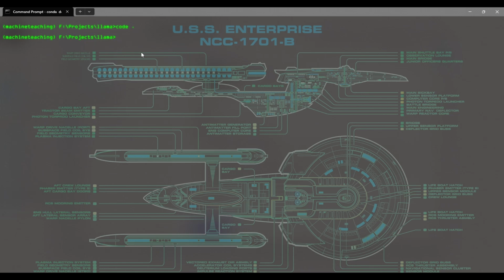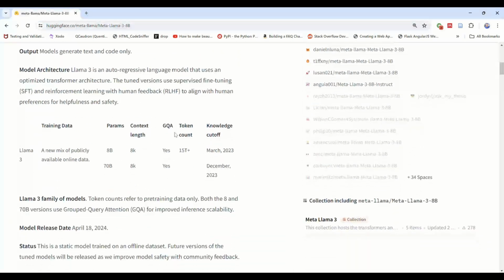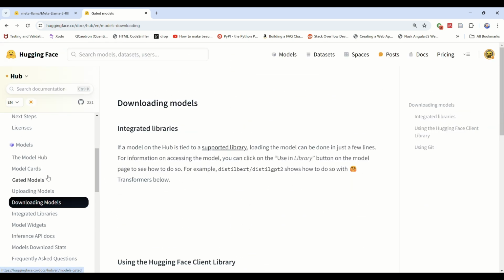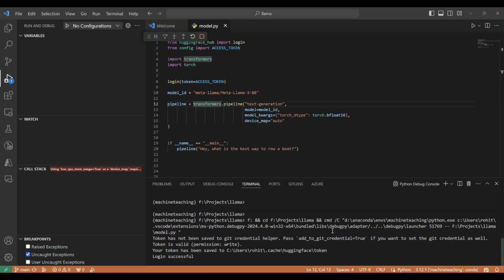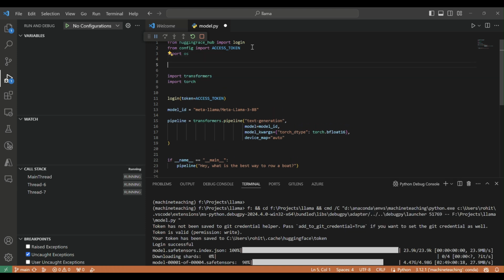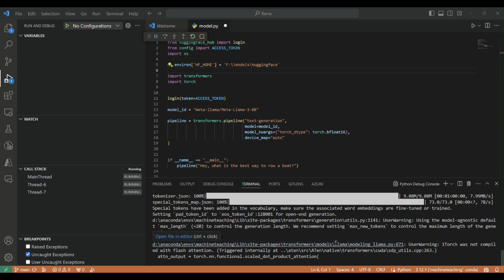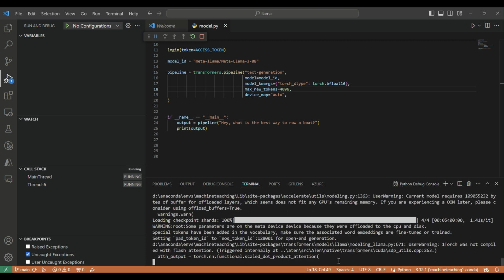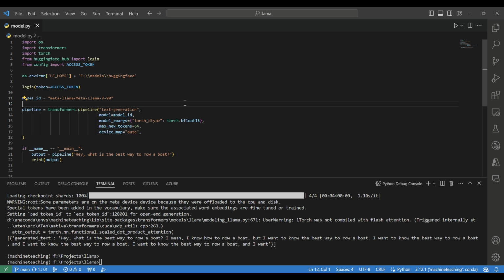How can you run Meta LLAMA 3 Locally without ollama, and three reasons why you should!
In this video, I'll show you how to run LLaMA 3 locally. We will download and run LLaMA 3 8 Billion model and run it as fp16, but you can run ANY LLaMA 3 model locally after watching this video. It is easy and takes less than 20 lines of code. Let's find out how!

The top three reasons why you  shouldn't be using ollama is given below (This is just my opinion)
1. Customization: is very limited unless you are good at Golang or llama.cpp. (For example to integrate it with your custom UI)
2. Compatibility: you are at the mercy of the contributors or developers to keep it up to date for your OS. For example ollama is still in preview for windows.
3. Fine tuning: If you want to fine tune the model for a specific task with your own data, using techniques like PEFT, it will be harder.